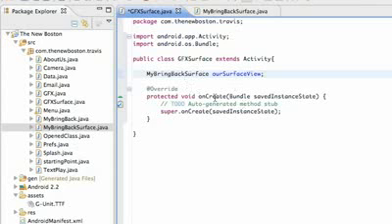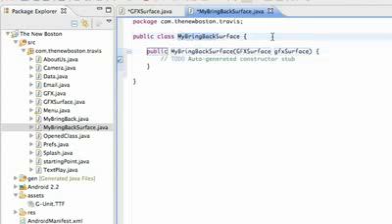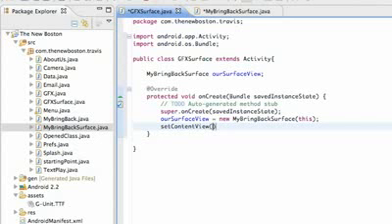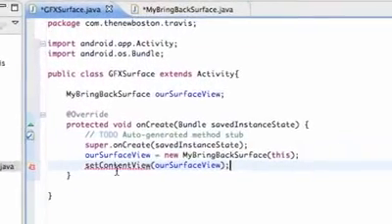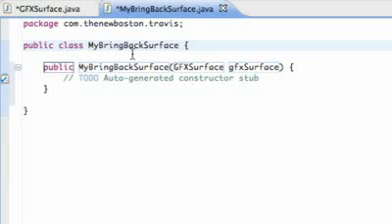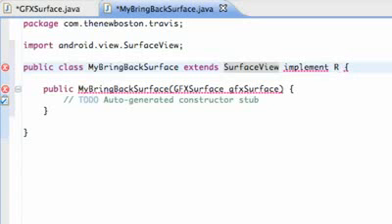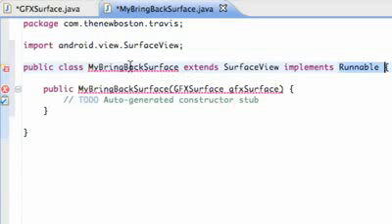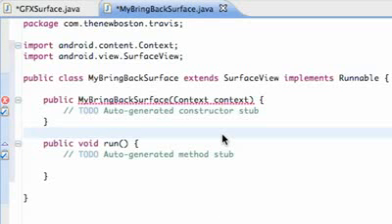Android Application Development Tutorial 67 Setting up a SurfaceView class YouTube